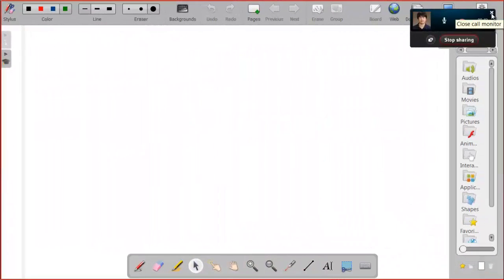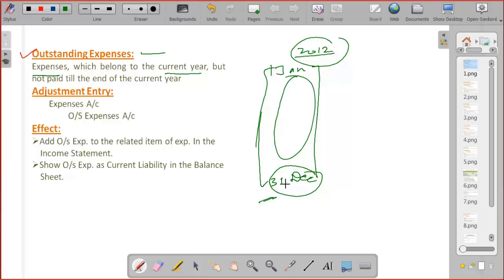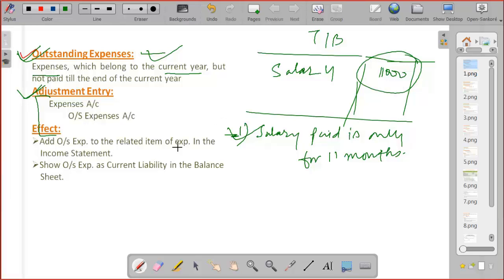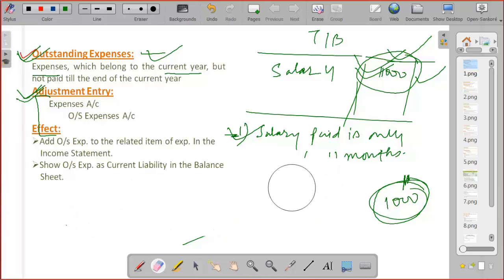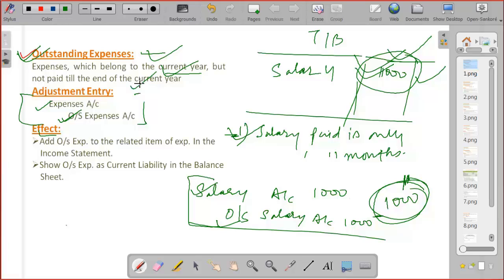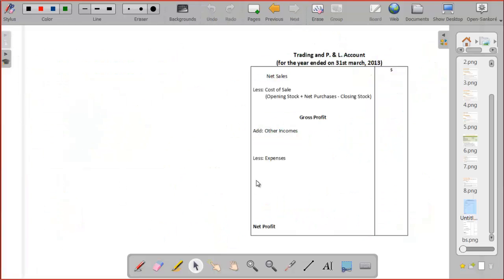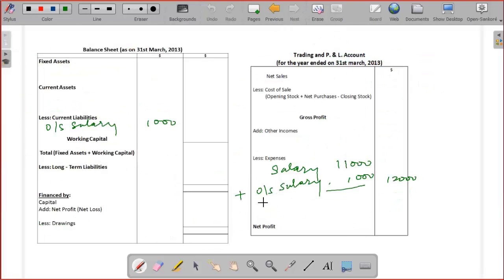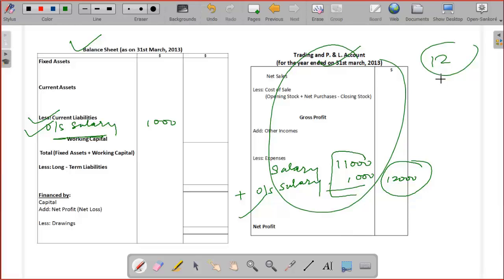IGCSE Tutorial - Accounting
Adjustment Entries - Outstanding Expenses